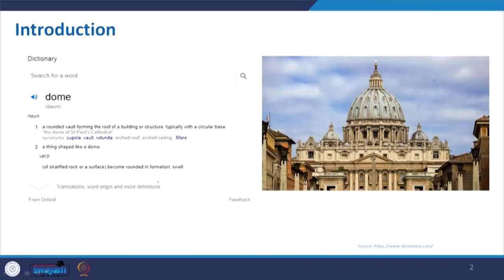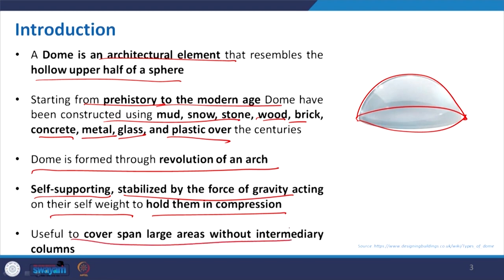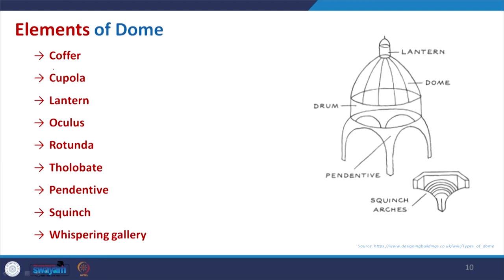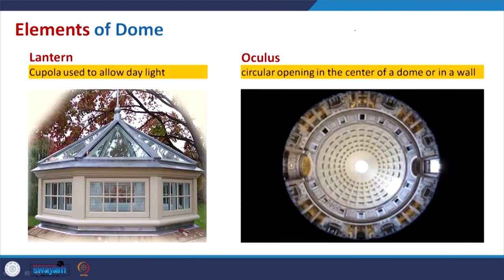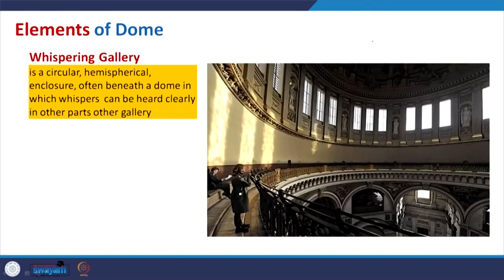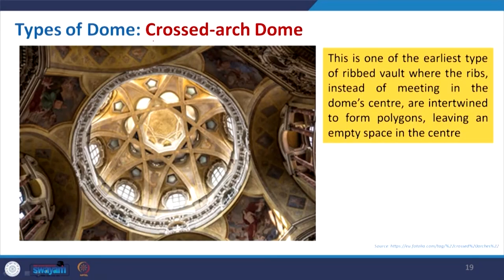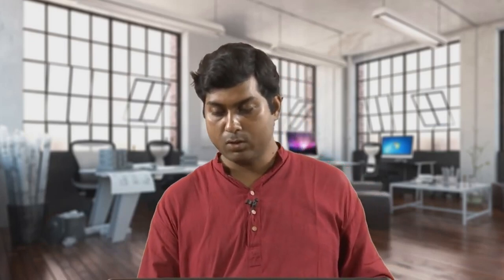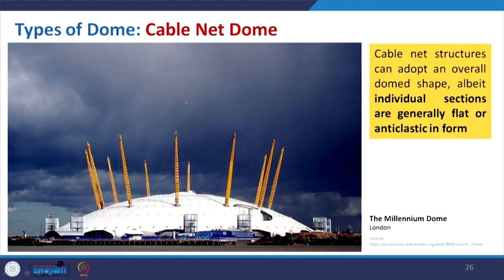Dome Structures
Subject : Architecture